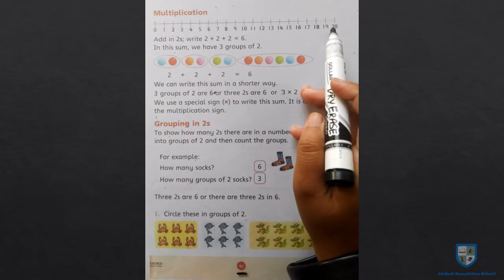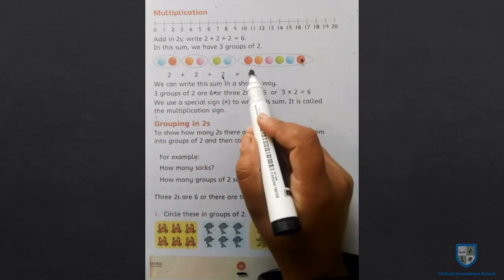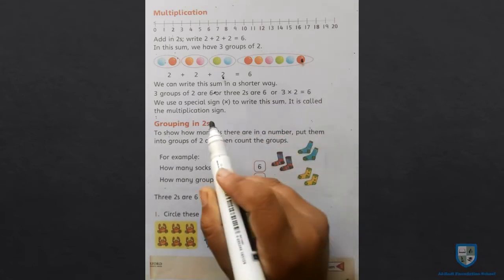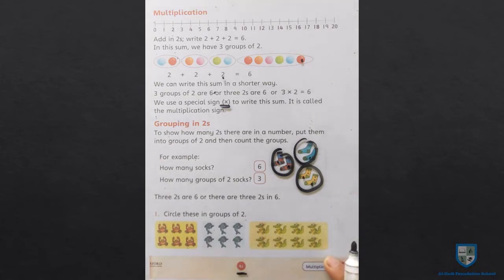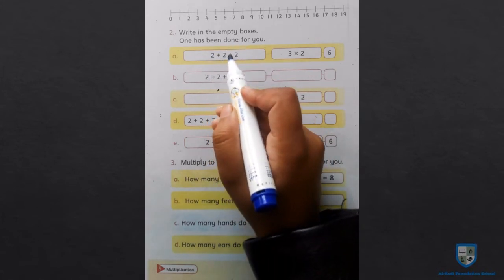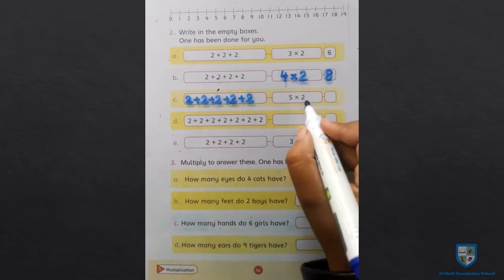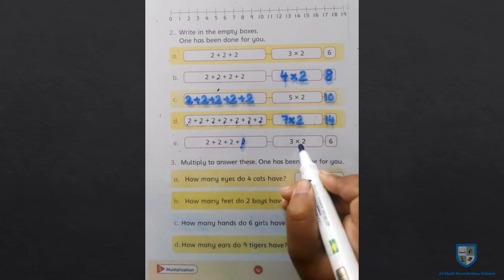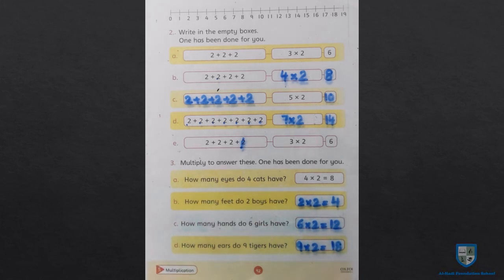Countdown 1 - Multiplication - Pages 91 & 92 - December 26